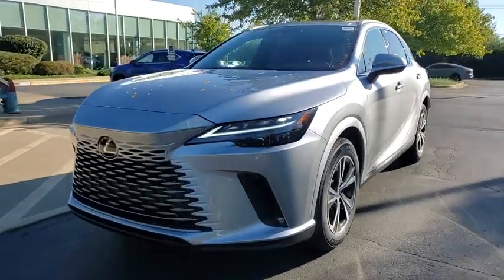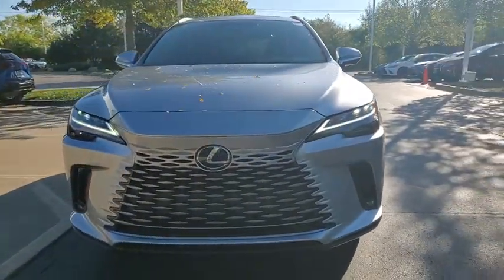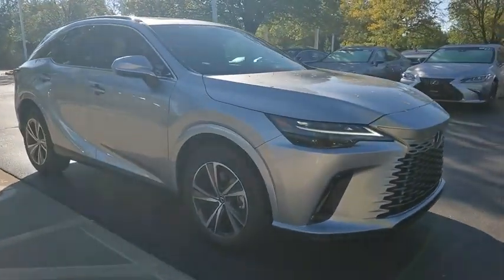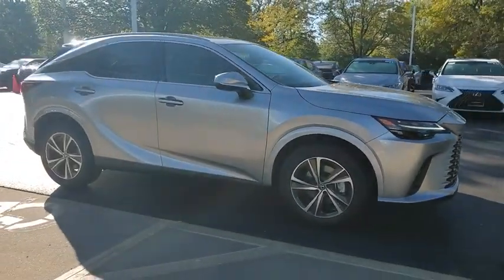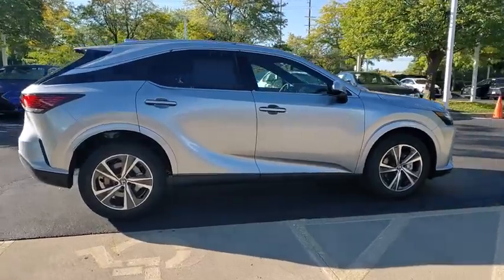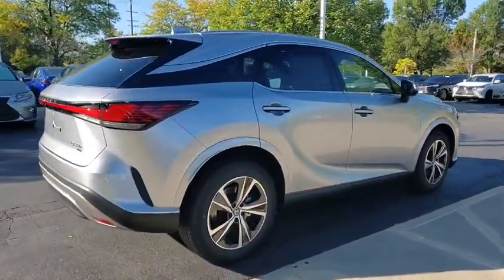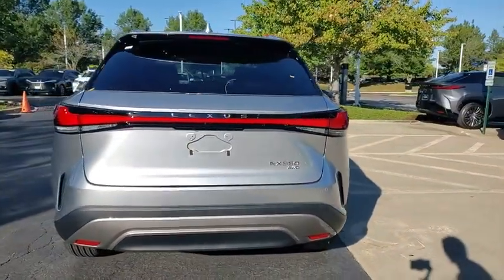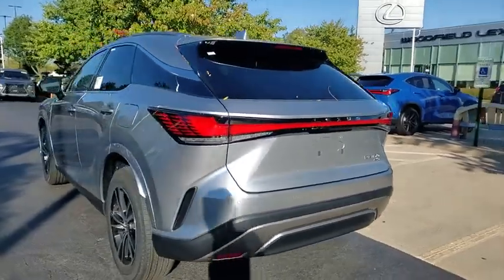2024 Lexus RX 350 Premium Schaumburg IL 241263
2024 Lexus RX 350 Premium

Woodfield Lexus
350 E. Golf Rd

CONVENIENCE PACKAGE|PANORAMIC VIEW MONITOR|BLIND SPORT MONITOR|TRAFFIC JAM ASSIST|LANE CHANGE ASST W/LANE KEEPIN|PREMIUM PACKAGE|-INC: STD EQUIP.|COLD AREA PACKAGE|REAR BUMPER APPLIQUE|CARGO NET|NAVIGATION PACKAGE|POWER REAR DOOR W/ KICK SENSOR|PREMIUM PAINT|SIDE PUDDLE LAMP|WHEEL LOCKS